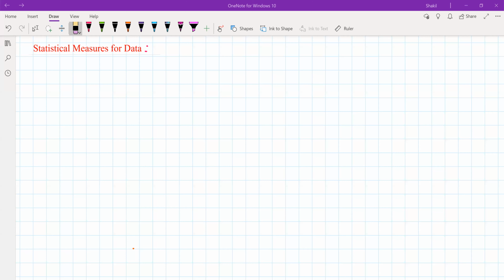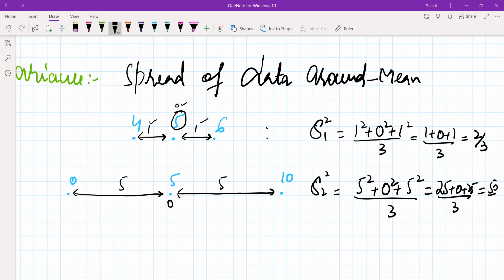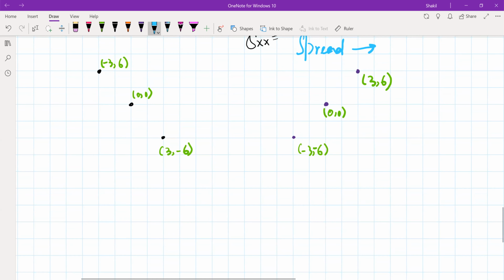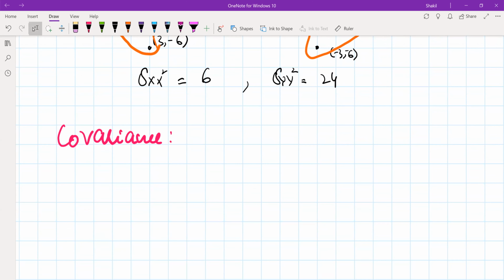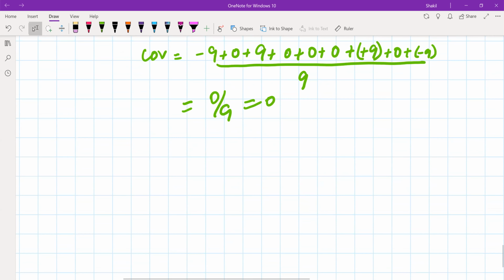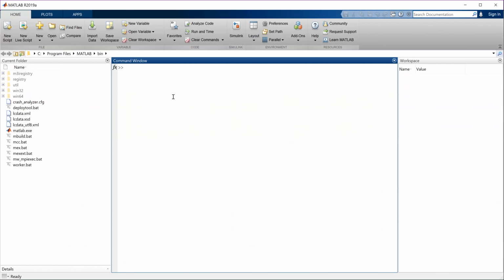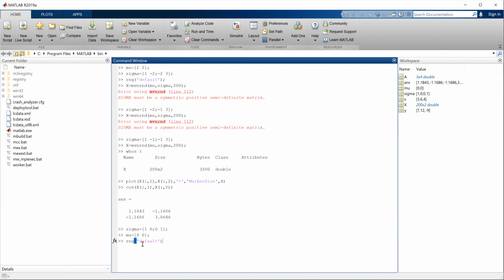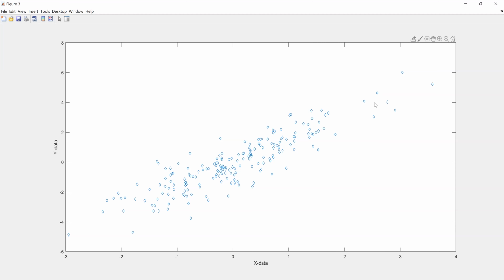Lec-1. Statistical Measures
Mean, Variance and Covariance